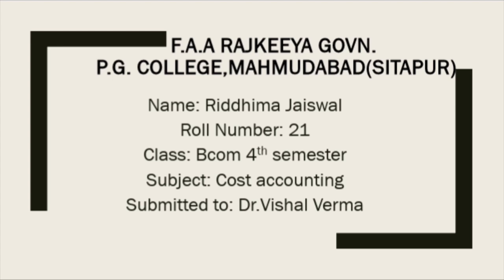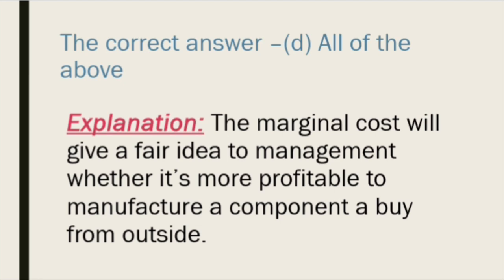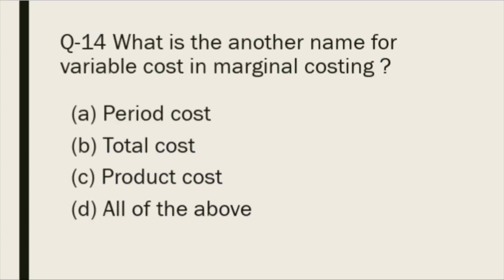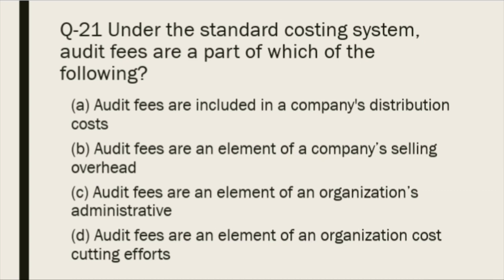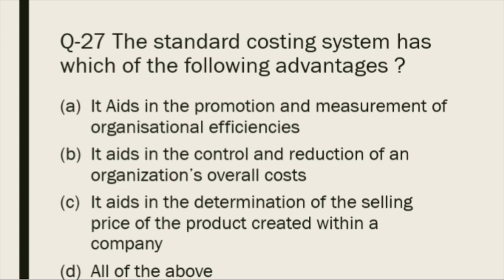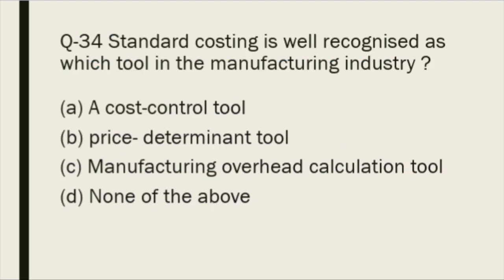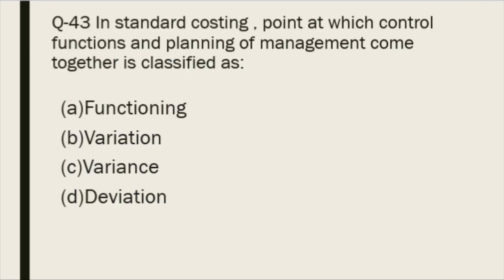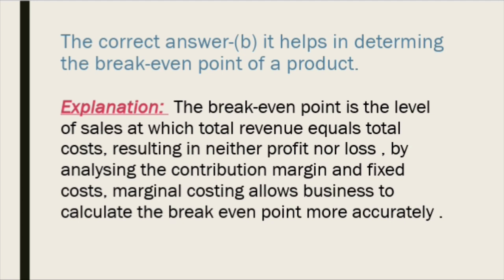VIDEO Presentation: Cost Accounting MCQ Practice I Riddhima Jaiswal B.Com IV Sem 2023-24 I LU